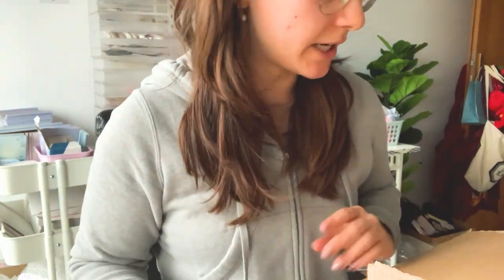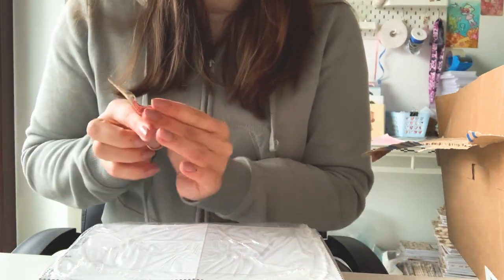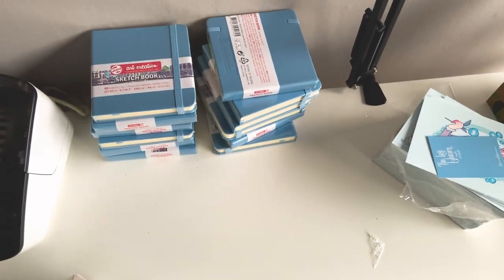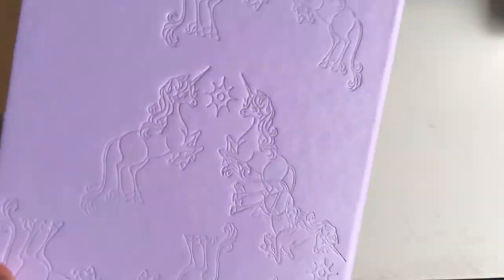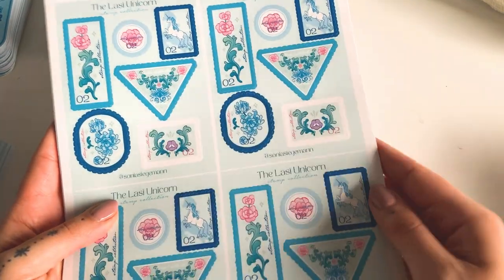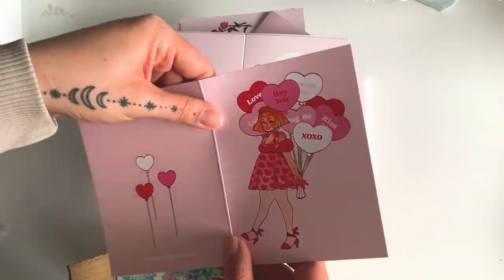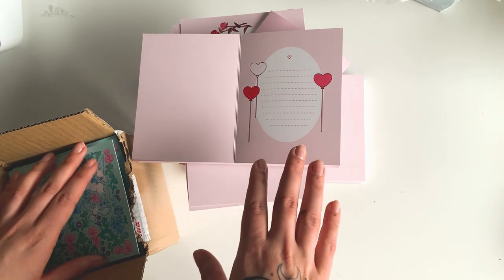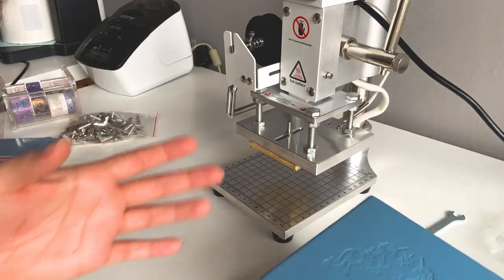Making sketchbooks with my new press and lots of unboxing | studio vlog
My Valentine's Day update will go live

00:00 Intro
01:21 Unboxing new prints
08:16 Comparing Sketchbooks
13:21 February rewards
18:20 Foiled boxes
19:56 Hot Foil Press
27:01 Mushroom Witch